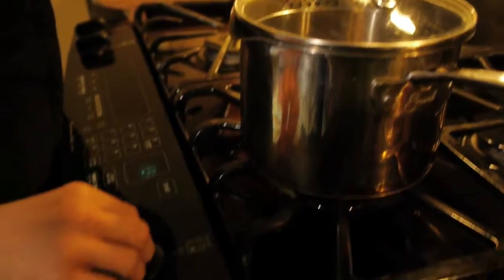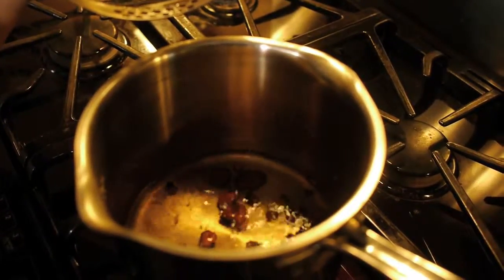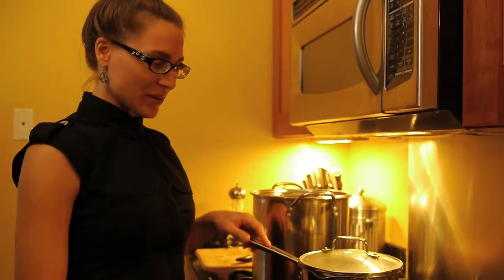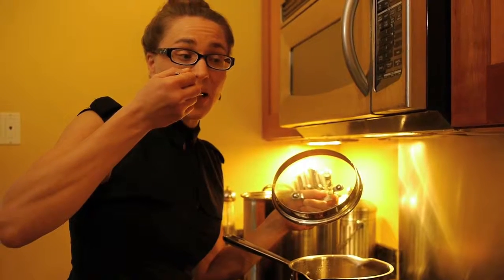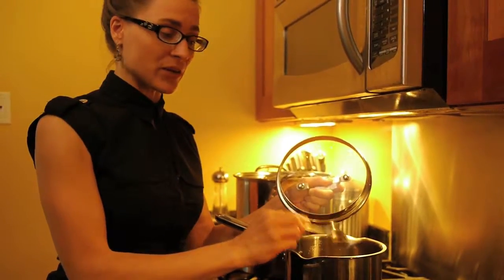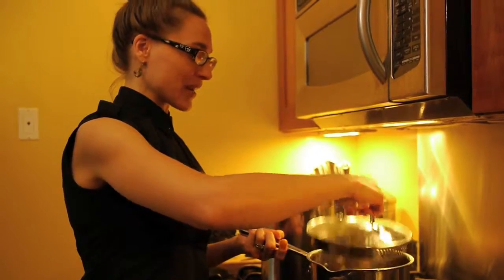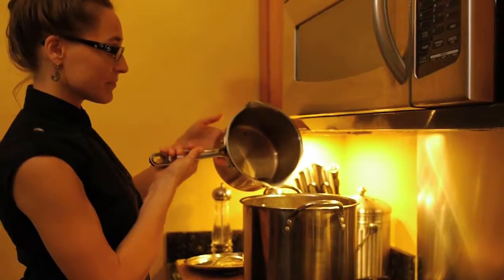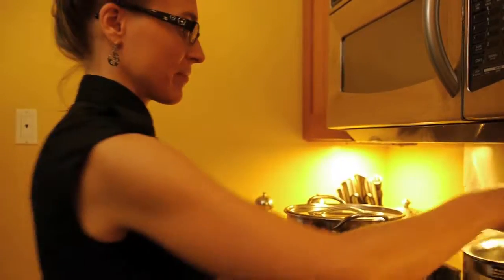Pre-Decoction for Fu Zi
This video describes the special decoction process necessary for the herb Fu Zi, also known as aconite.